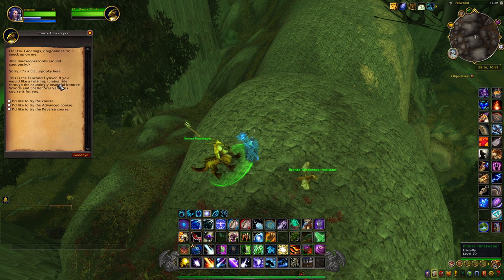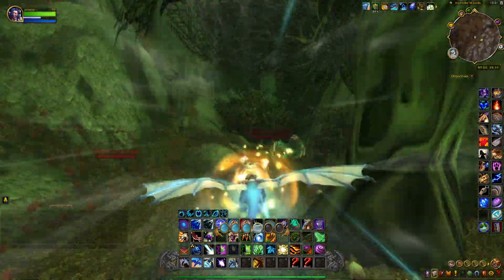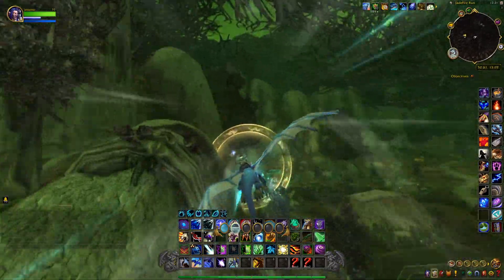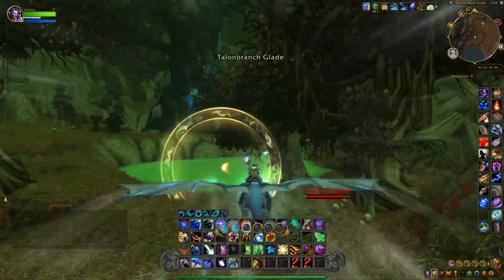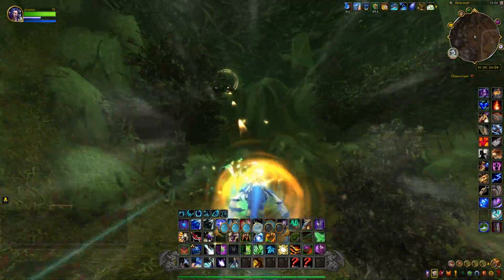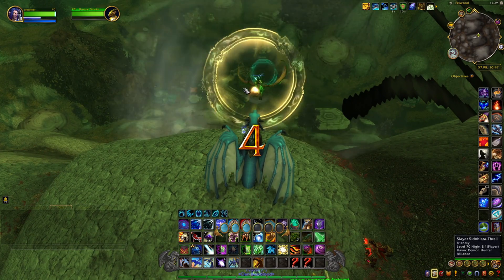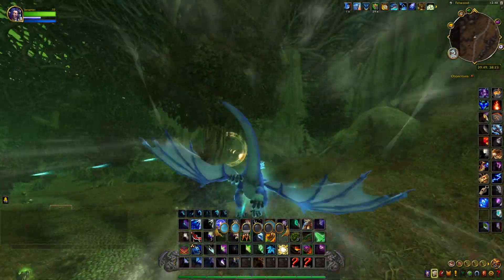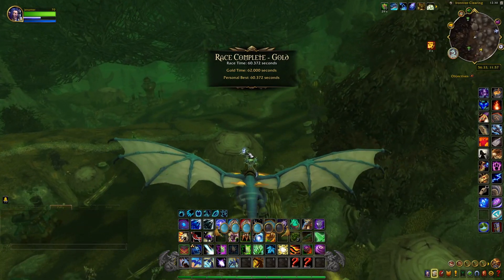Kalimdor Cup - Felwood Flyover (All Gold Runs)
This race is located in Felwood at */way 58.16, 10.81*

0:00 Normal
1:24 Advanced
2:46 Reverse